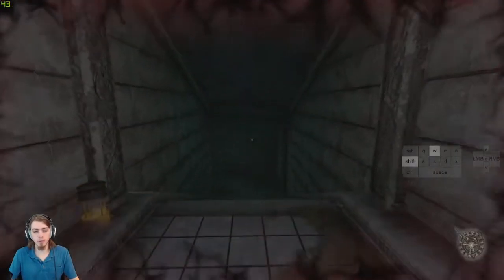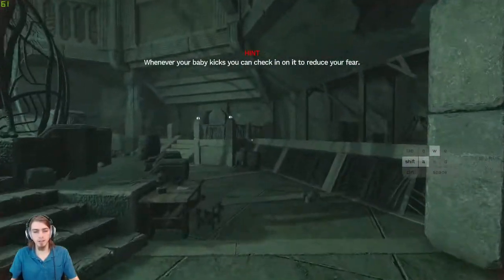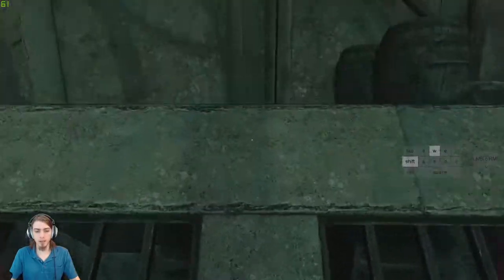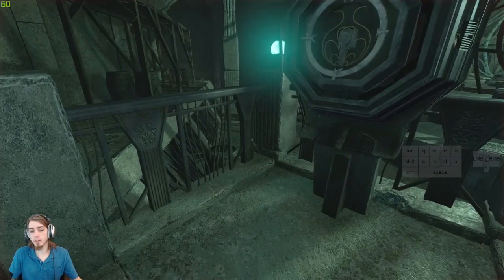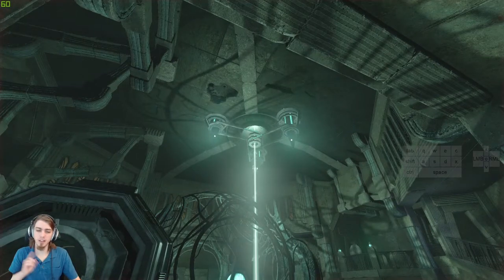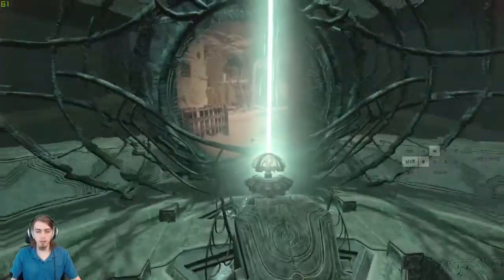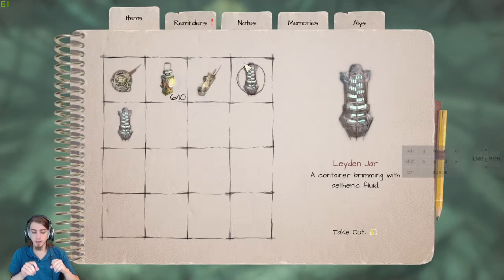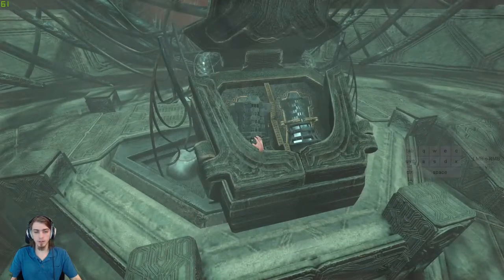Amnesia: Rebirth Any% Tutorial - 19 Portal Chamber 2